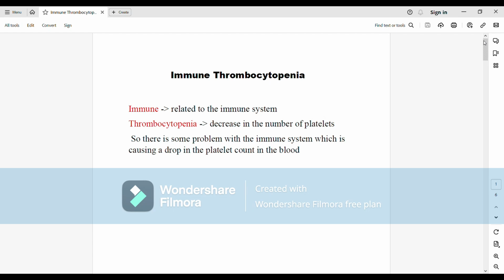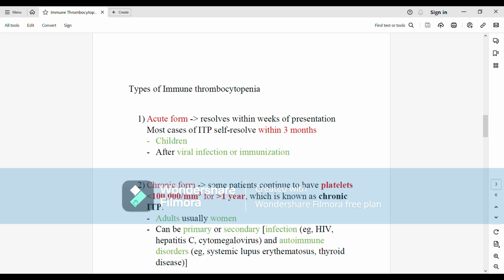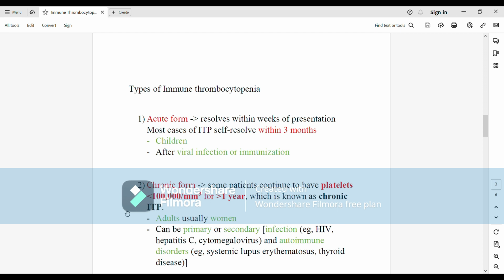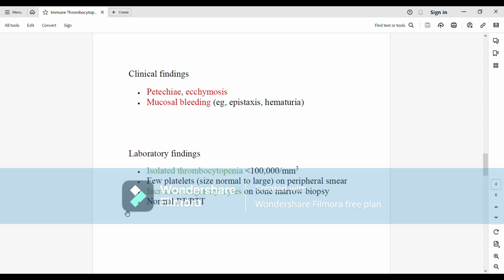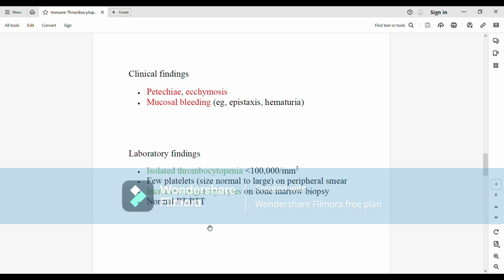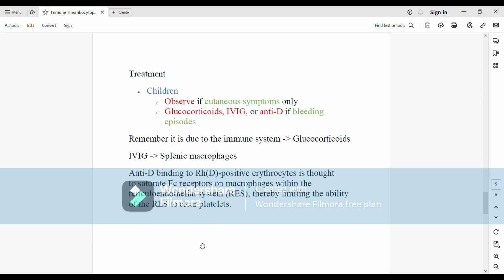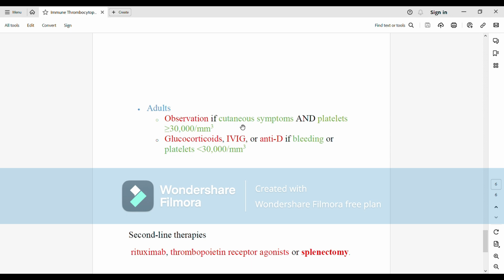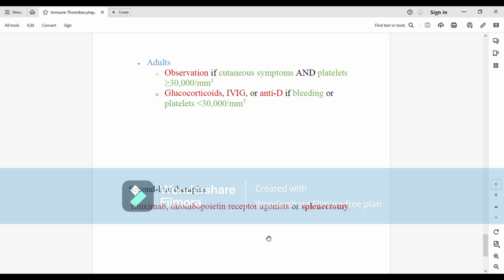Immune Thrombocytopenia: Pathogenesis, Types, Clinical Features, Laboratory Findings and Treatment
In this informative video, we dive deep into Immune Thrombocytopenia, shedding light on the immune system's role in producing antibodies (IgG) against platelets leading to their destruction by splenic macrophages. Join us as we explore the acute and chronic forms, clinical findings, laboratory results, and treatment options for both children and adults. Learn how glucocorticoids, IVIG, anti-D antibody, rituximab, thrombopoietin receptor agonists, and splenectomy can play a crucial role in managing this condition. If you're looking to understand Immune Thrombocytopenia, this video is a must-watch!